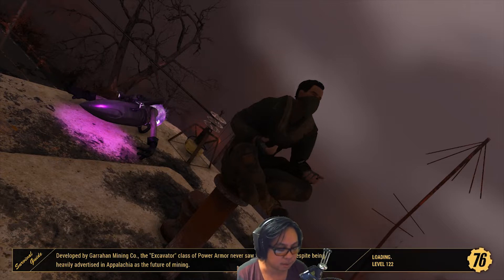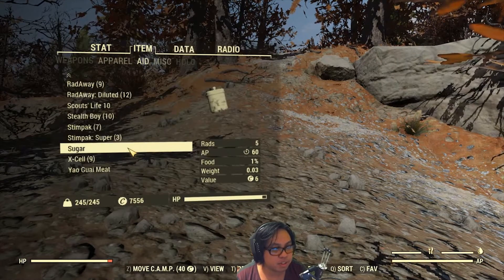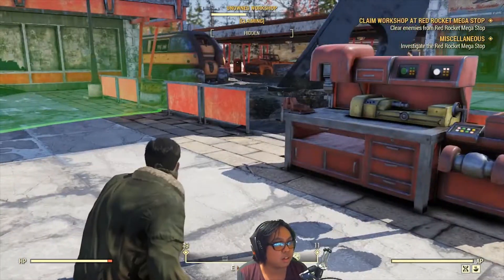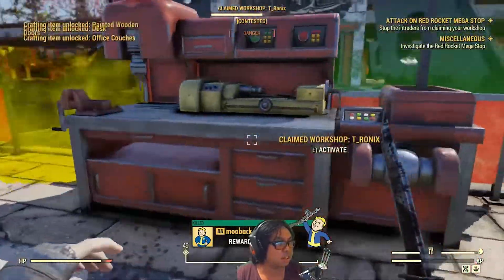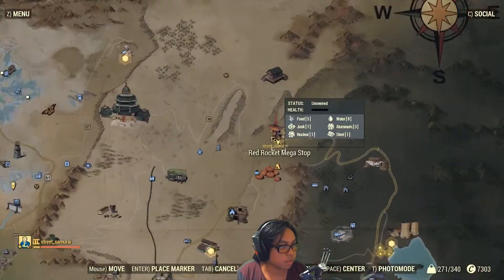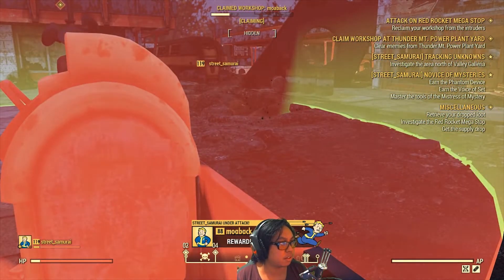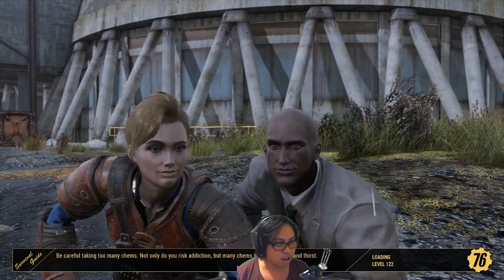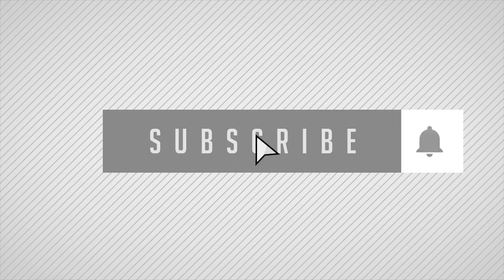FALLOUT 76 PVP WORKSHOPS | 1V2 MELEE VS EXPLOSIVE WEAPON USERS | PACIFIST ABUSERS? | 2V2 LATER!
PVP sessions against some explosive weapons users